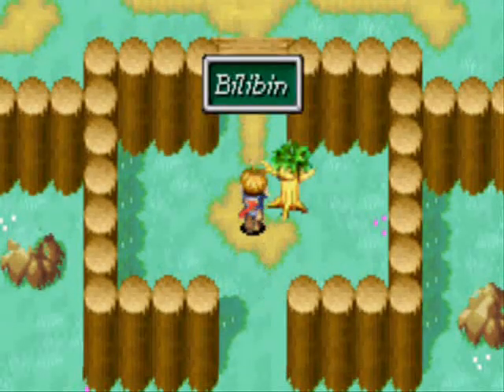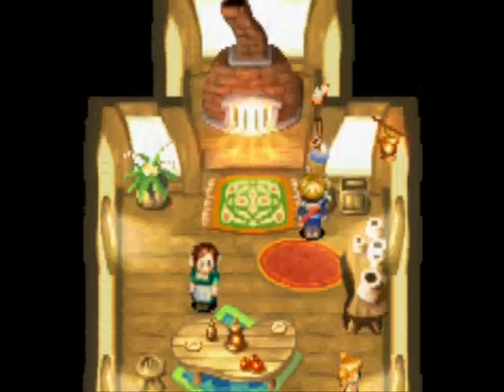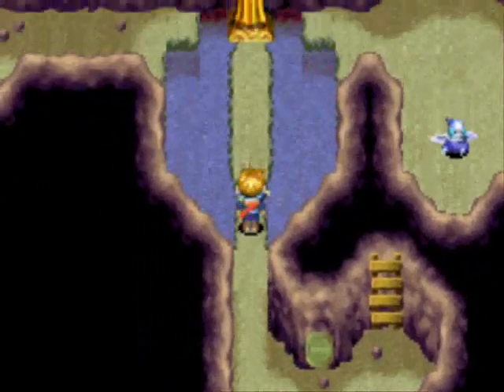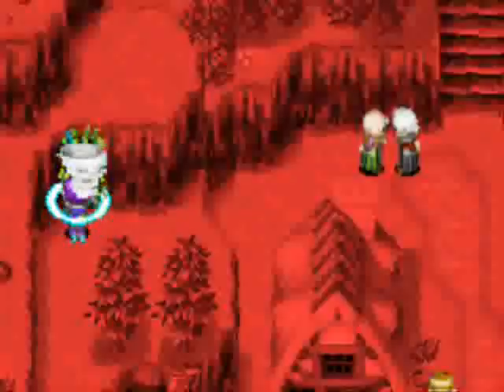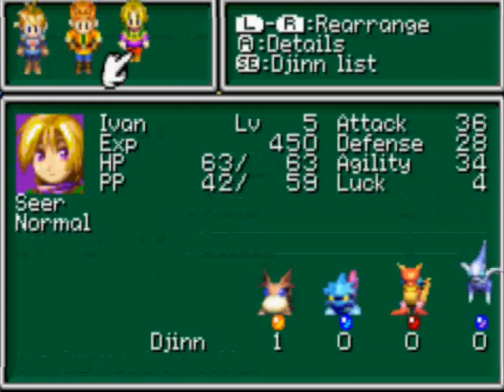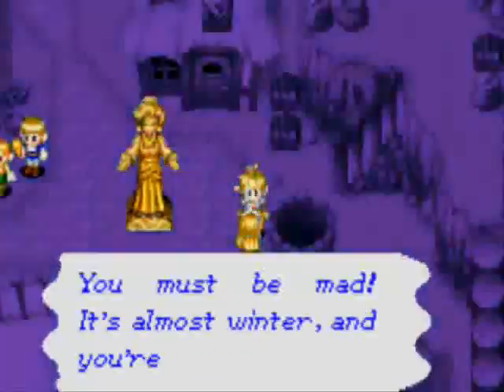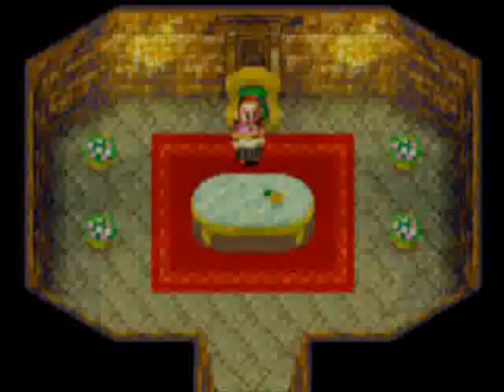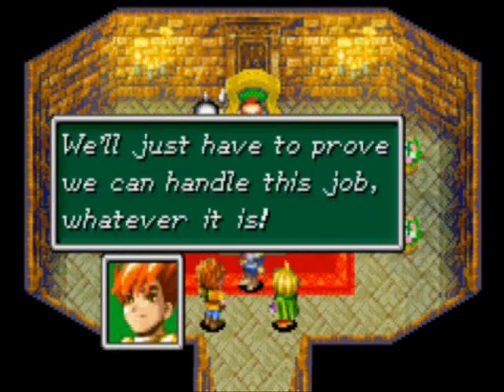Let's Play Golden Sun 14 - Bilibin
This town has some hidden stuff, including a Jupiter Djinn!  So don't pass it up!